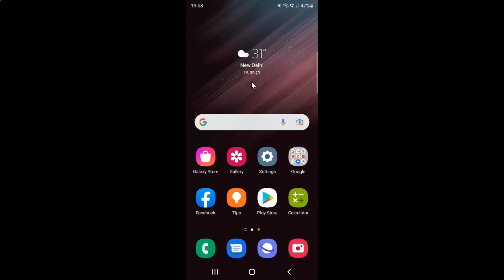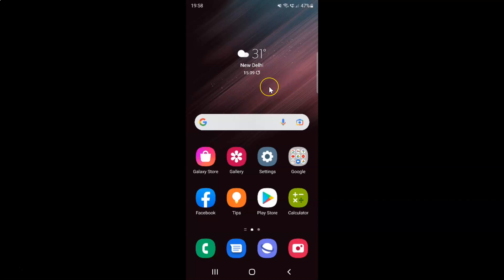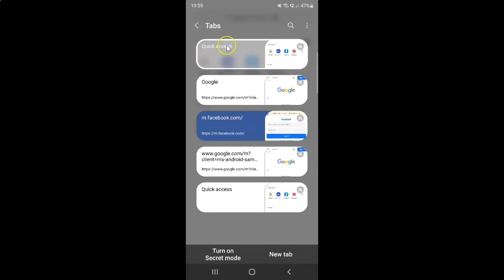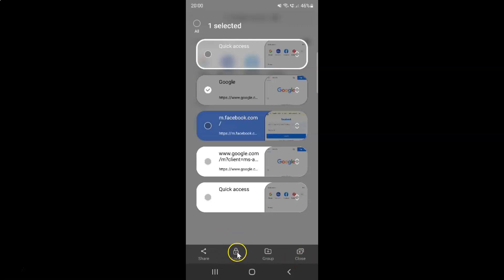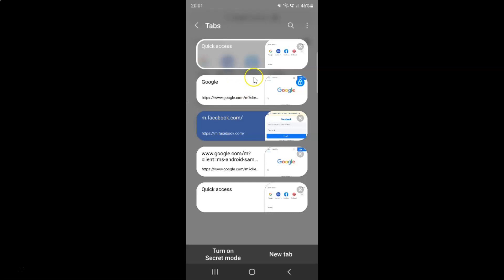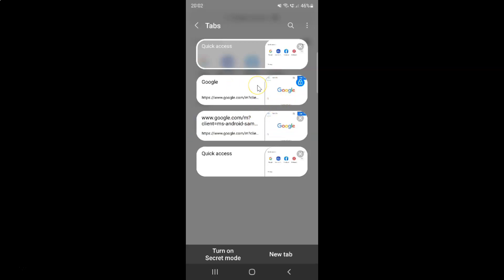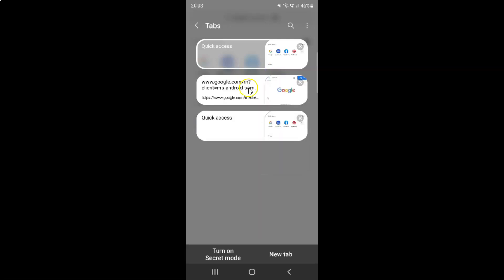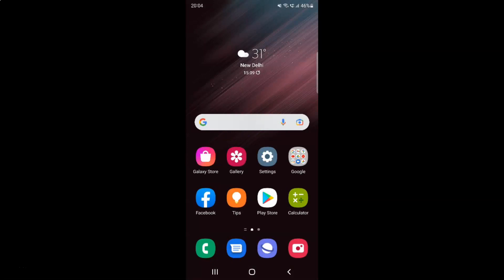How to Lock/Unlock a Tab in Samsung Internet Browser On Android?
Hi guys, In this Video, I will show you "How to Lock/Unlock a Tab in Samsung Internet Browser On Android."